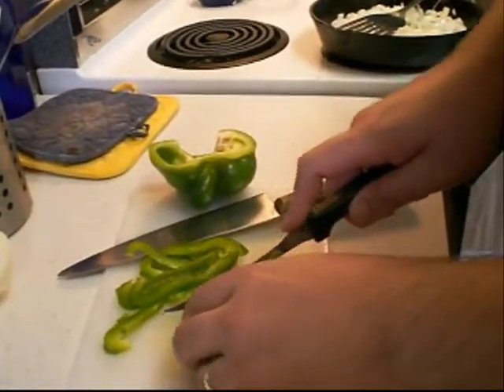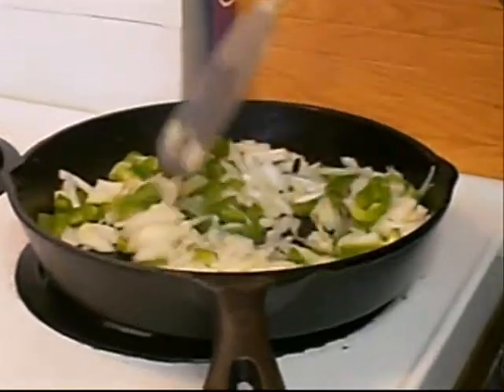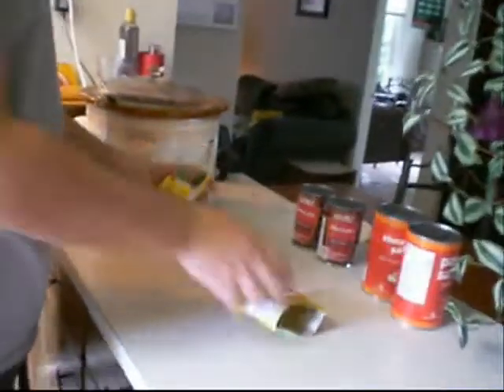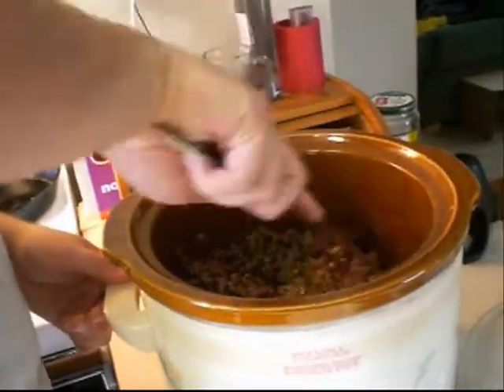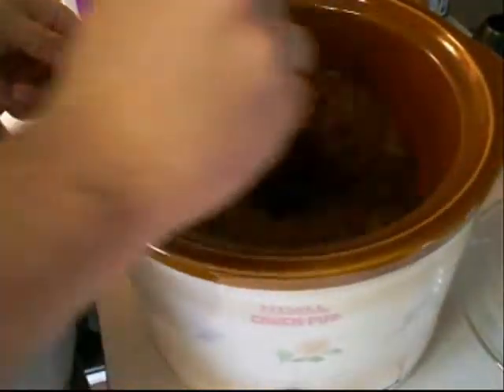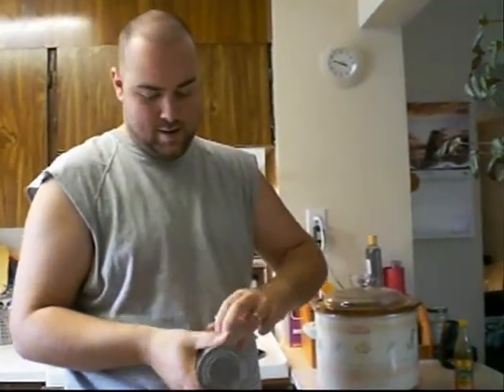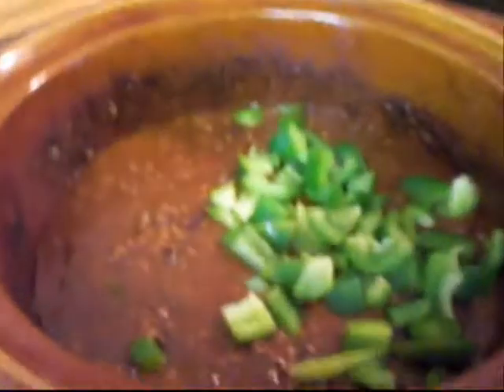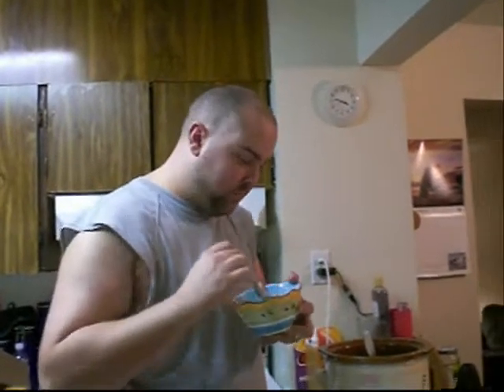Cooking with Eskimo (MLF)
Chilli ONE oh ONE! Being an eskimo, I need to know how to make chilli. Props out to my wife, Kelly, the camera woman